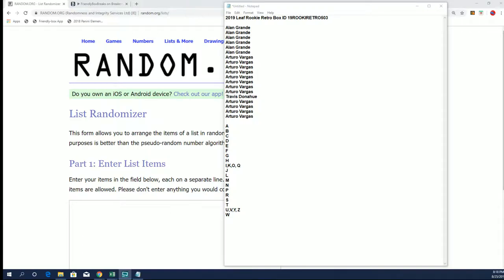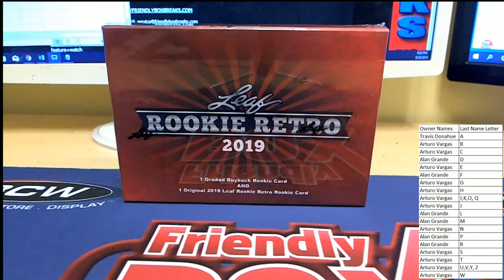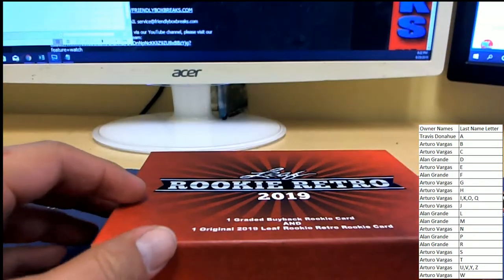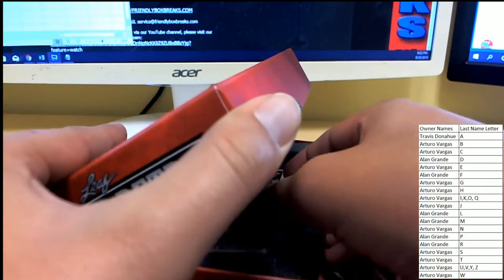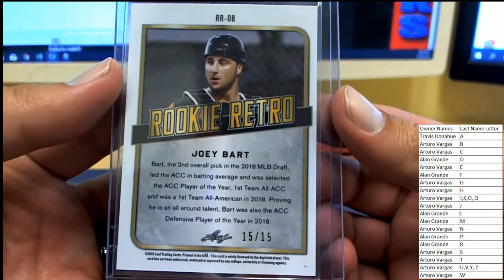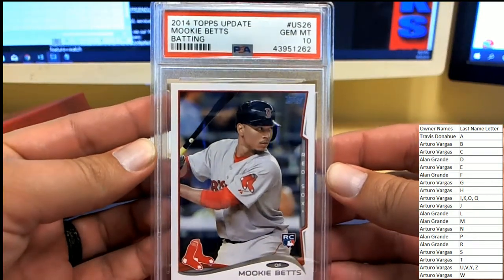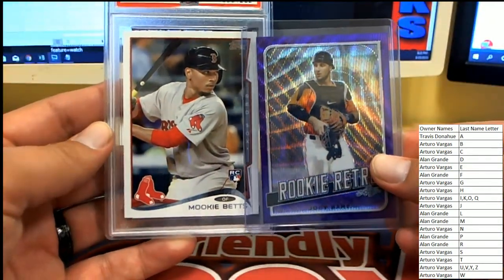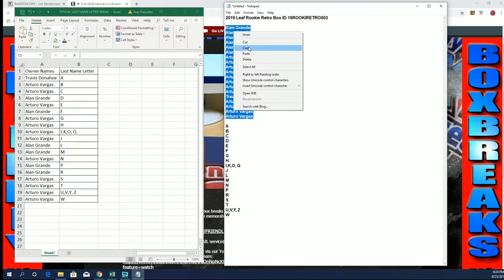2019 Leaf Rookie Retro Box ID 19ROOKIRETRO503